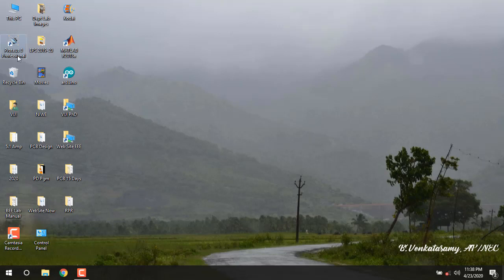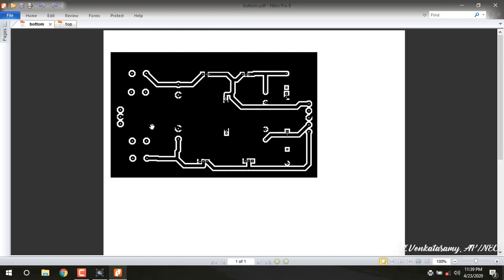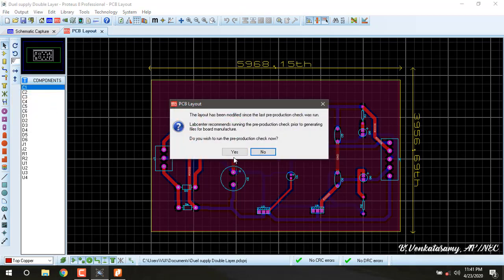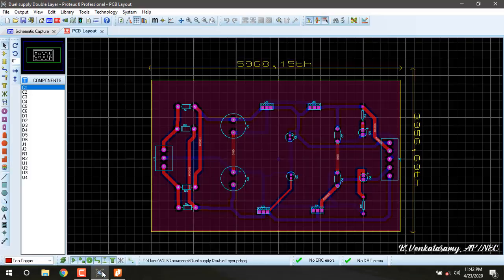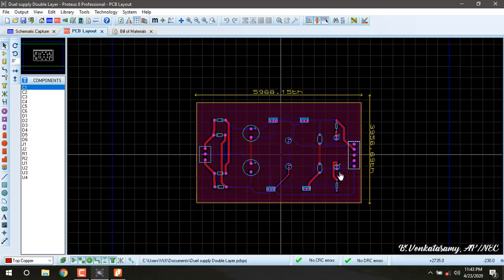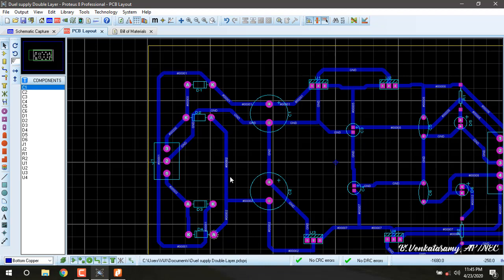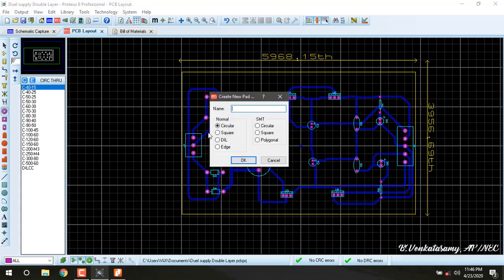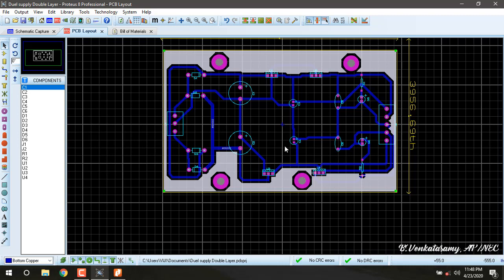Making PCB Layout as Printout and Gerber File Generation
This video contains the step by step procedure of making of PCB layout as Printout Form and Gerber File Generation using Proteus software

This video contains abut bill of materials